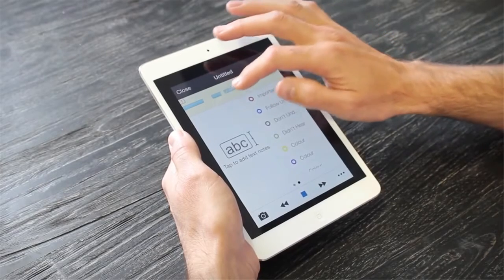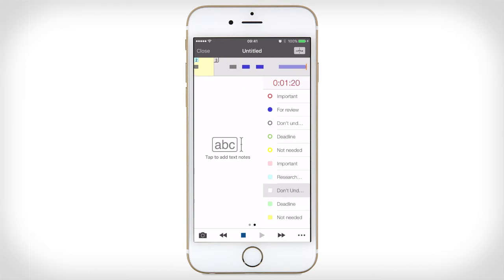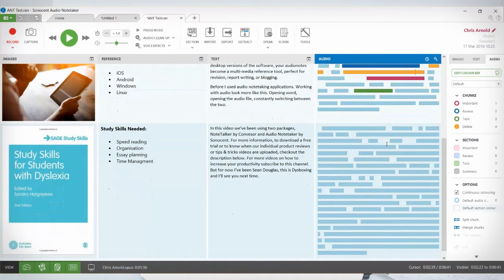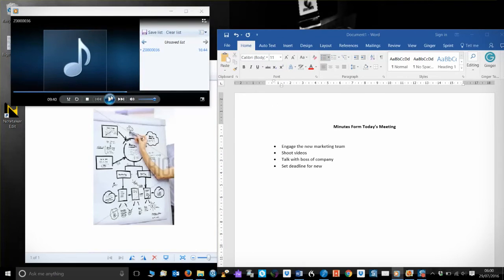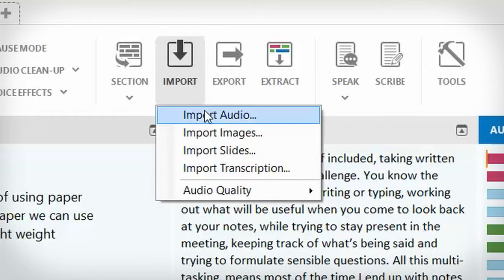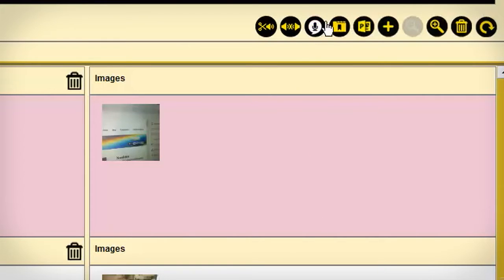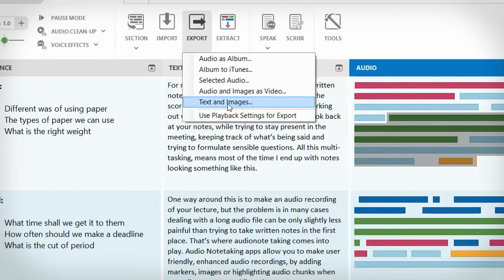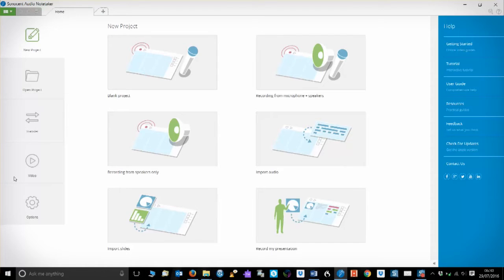A Beginners Guide to Audio Notetaking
Audio Note taking apps allow you to make user friendly, enhanced audio recordings, by adding markers, text, images or colour coding audio chunks when recording on your mobile or laptop.

When these enhanced audio files are added to the desktop versions of the software, your audio notes become a multi-media reference tool, perfect for revision, report writing, or blogging.